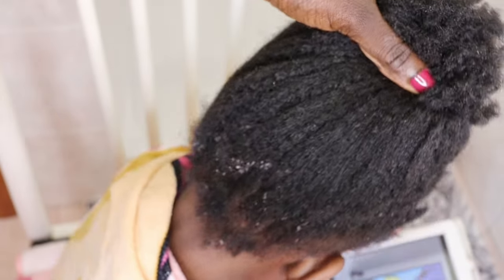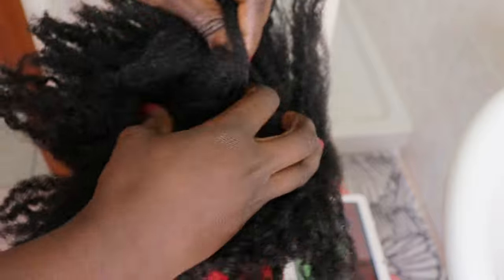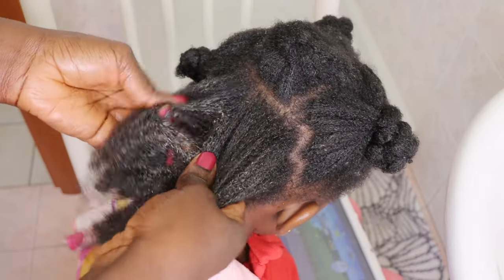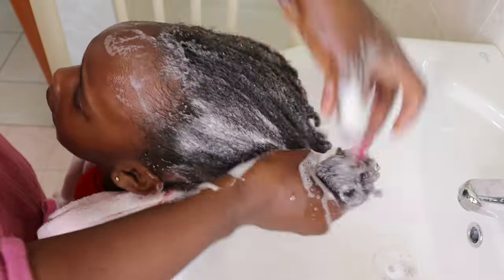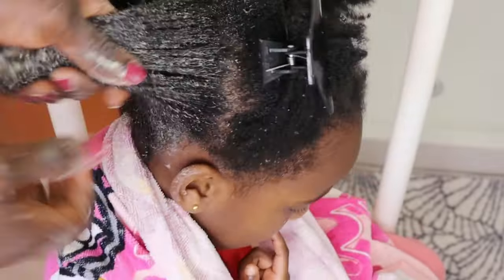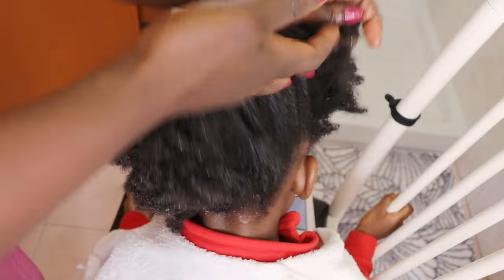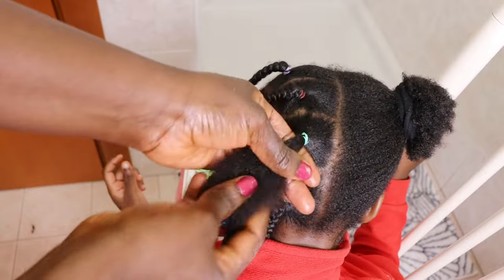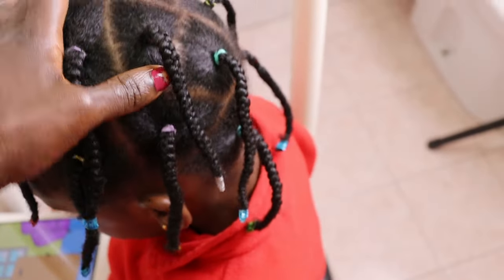BABY 4C NATURAL HAIR CARE_ HOW I WASH &TREAT MY BABY'S DIRTY MATTED 4C HAIR FOR HEALTHY HAIR GROWTH:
Hey lovelies welcome to another video
in today's video is all about
my baby girl 4c natural hair care routine
how i wash and treat my baby's natural hair for healthy hair growth from start to finish
hope y'all find this video interesting/informative and useful

Link to natural ingredients 👇
Aloe vera powder
Fenugreek seeds
Coconut oil
Castol oil
Cocoa butter
Shea butter
Palm butter
Emulsifying wax
Glycirine oil
Argan oil
Set essentail oil

TOOLS I USED TO FILM
neewer ring light